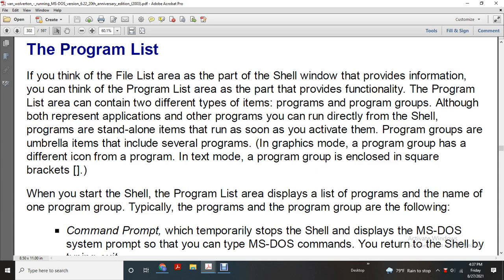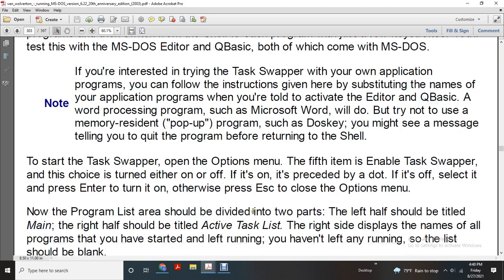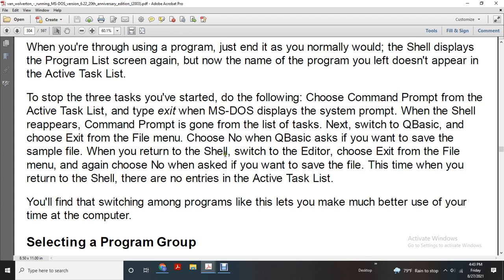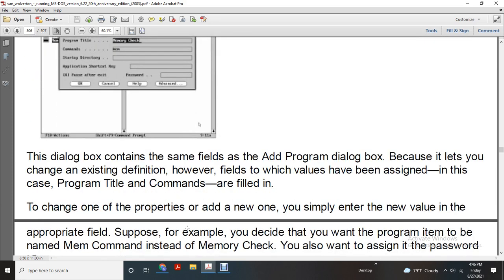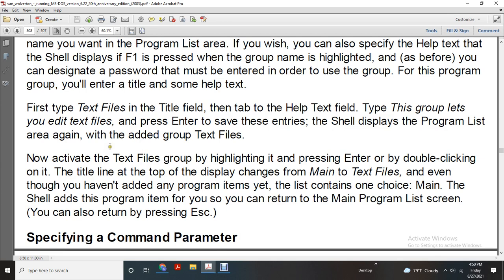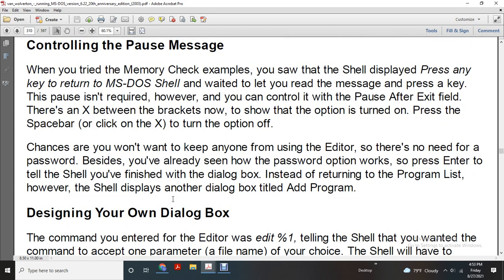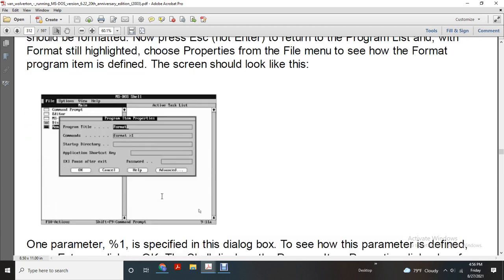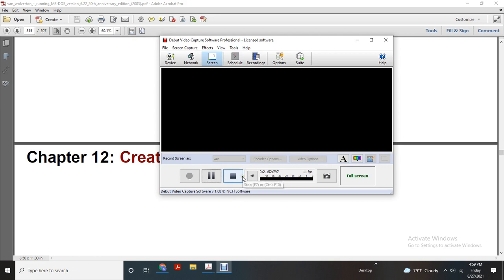MS DOS CHAPTER 11 MS DOS SHELL PART 2